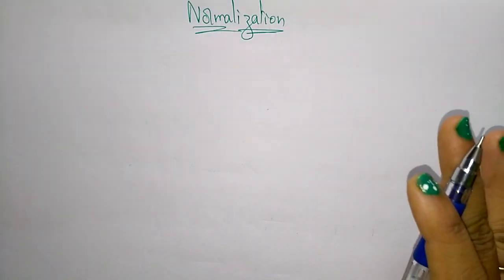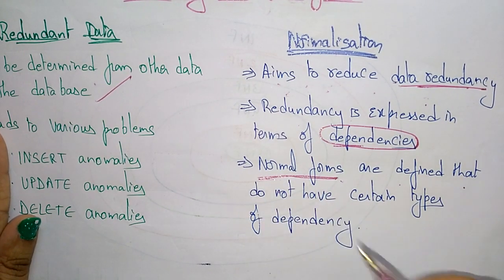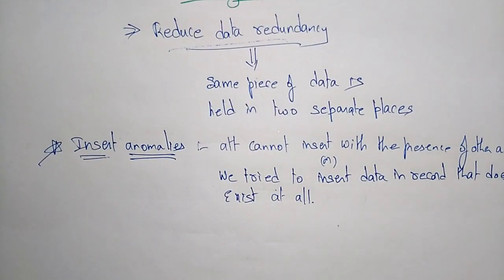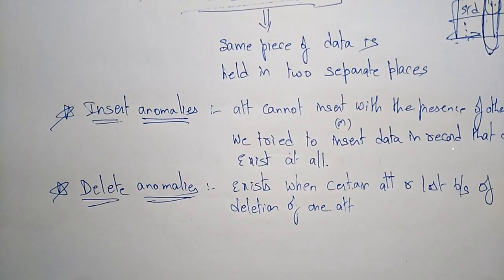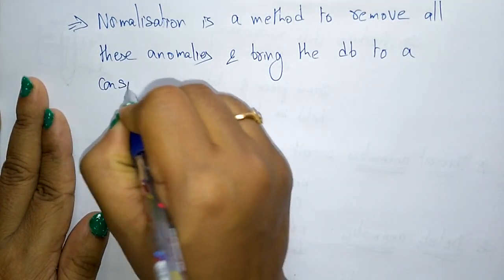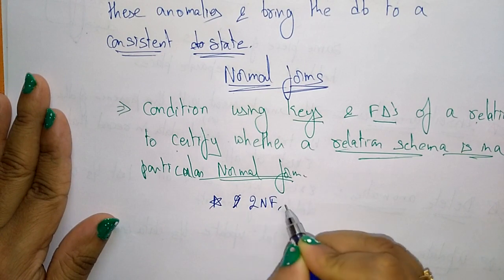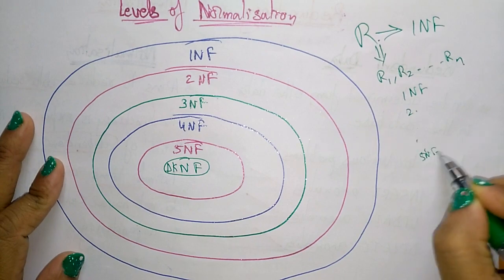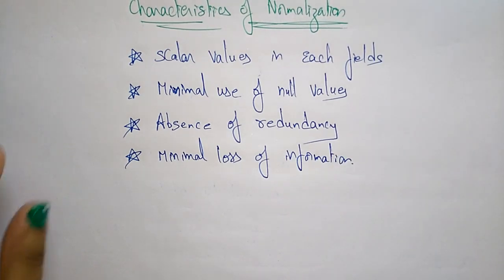Normalization | Explanation by BhanuPriya | Lec-41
In this lecture we will be discussing about the concept of Normalization in detail for your understanding.